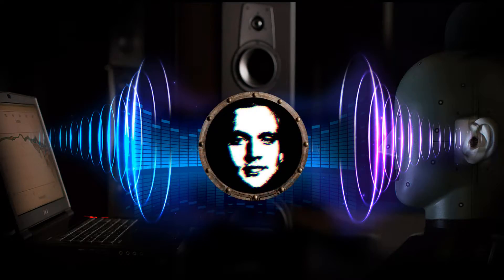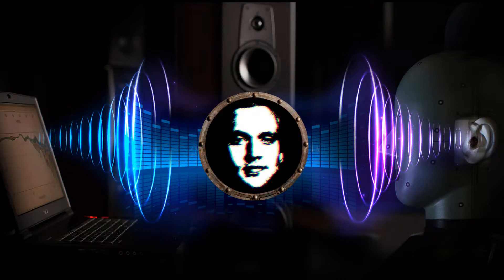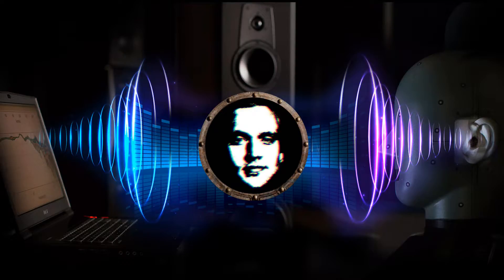MP3 Bitrate Quality Comparison - Audio Quality Test for D-Class Amps, Sound Cards, Phone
This is a MP3 bitrate quality comparison test for sound cards, headphones and Class D Amplifiers or smartphone sound quality test. This test is designed to test if your audio equipment can reproduce this song in different encoding density, this is especially true if you have a cheap Class D (pulse with modulation) amplifier or a cheap soundcard or DAC, it can help you to test the audio fidelity level they are limited to reproduce to your ears.

Can you hear the difference of these MP3 files encopded in 64 to 320 kbps (kilobits per second)? To hear sound quality over 128 kbps you have to download the file because of youtube limitations.

To do this test properly, make sure you have the best settings your systems can offer, check using this tutorial

Licensed to me according to our agreements.

Audio Fidelity Test - MP3 Quality Comparison - Class D Amplifier Quality Test - 2019